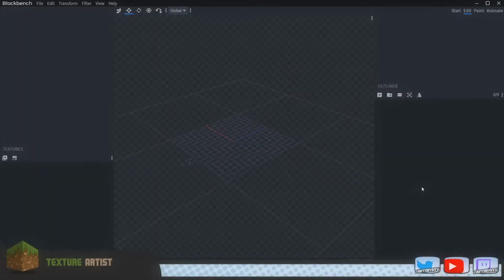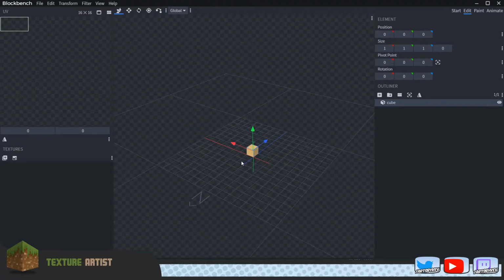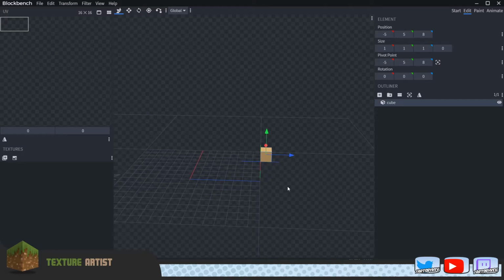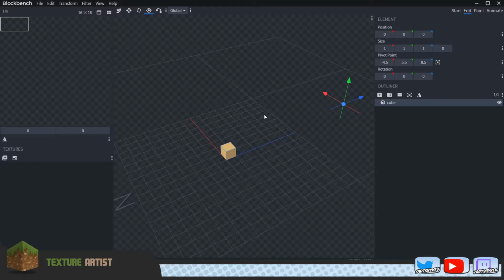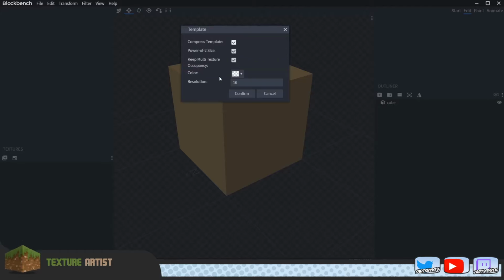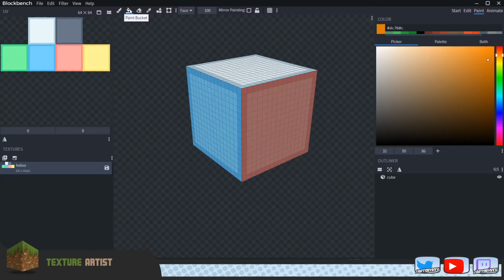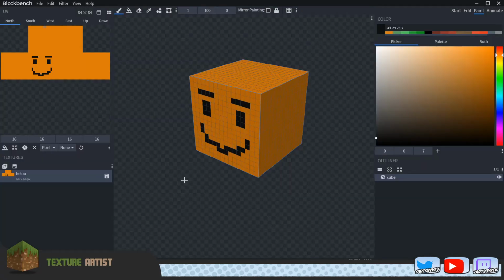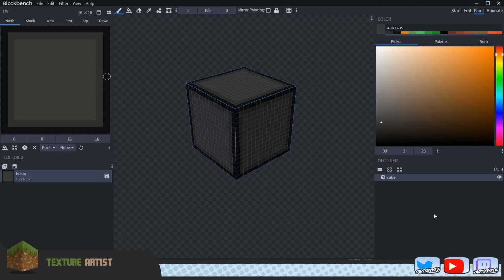LEARN BLOCKBENCH #2 - Make a Custom Minecraft Block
LEARN BLOCKBENCH #2 - Make a Custom Minecraft Block. In just 2 hours you can learn Blockbench and begin to create fantastic Minecraft models for vanilla MC and Bedrock Edition. How? Let’s watch the video!

Join us live for games and creative streams during Tuesdays & Fridays over

Buy your own copy of ArtsByKev's creative Boss Models for Minecraft and other games

Welcome to Blockbench – In this video we will continue to explore the Minecraft 3D model software in the hopes that you also become a professional Blockbench user. In this episode I focus on the creation of a block and explain how textures work, while also giving you information on how to manipulate a model in the software.

Want to stay in contact, or get to know more creative people? You can join the ArtsByKev discord where we'll be able to socialize even more and continue to grow this creative community we got going
The discord is a place where we can share creations, discuss more about resourcepacks, play games, and more!

Are you new to Blockbench? Tell med own in the comments and let me know what you would like to see me create. As a marketplace developer I do have a lot of projects going on, but getting inspired by this wonderful community is hands down the best thing I know when creating new video content!

Blockbench is a free to use software. If you have not already installed Blockbench on your computer to create Minecraft Bedrock Models or custom Minecraft mobs, then download it via this link:
Meanwhile you’re at it, give the developer a solid follow on twitter, they well deserve it!